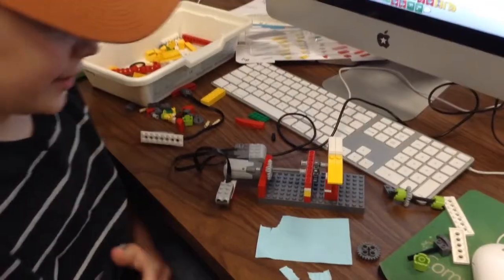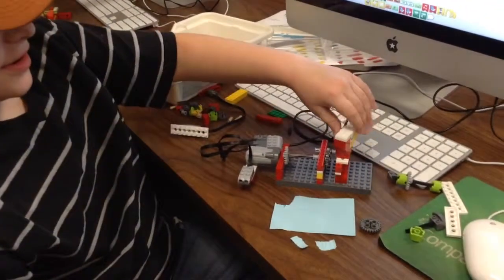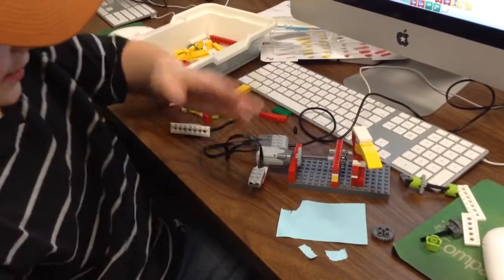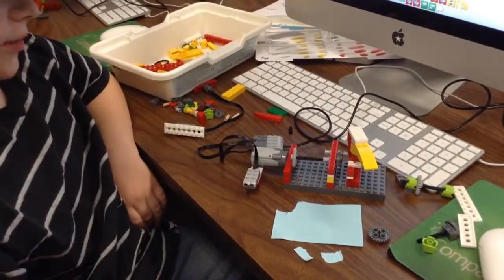Lego WeDo Paper Grinder